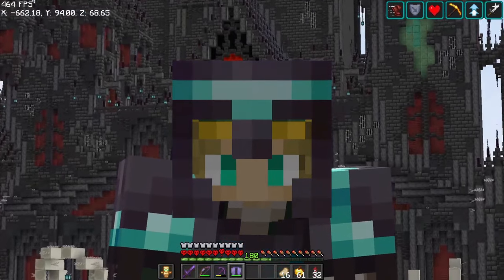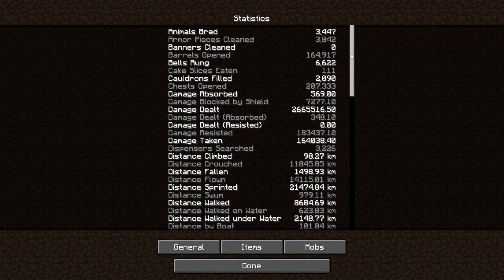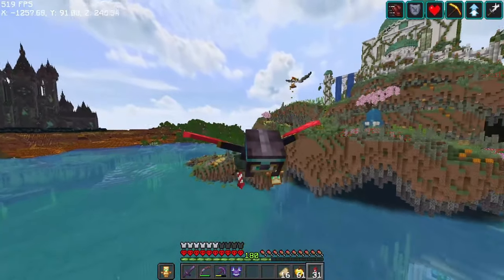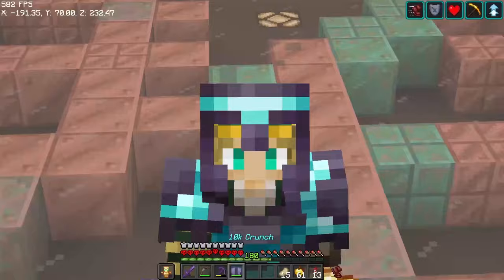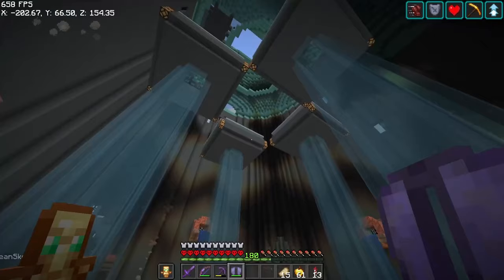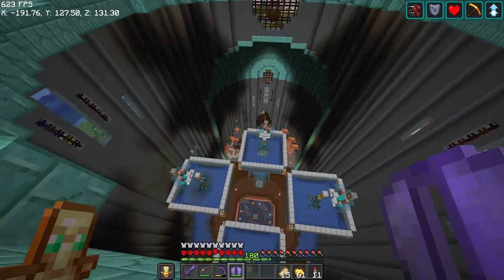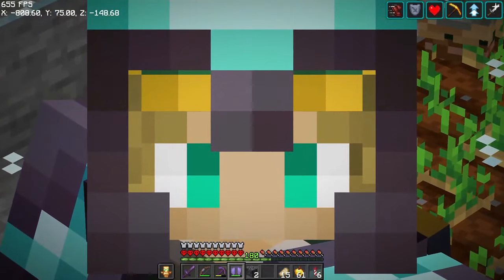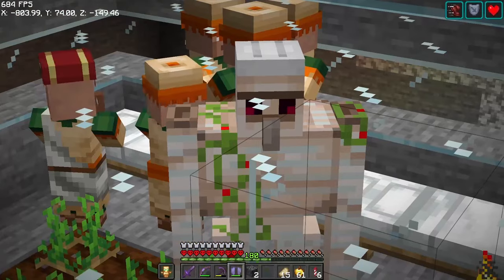Survive LONGER in HARDCORE Minecraft PT 1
Tips and Tricks for Hardcore Minecraft 1.20 Part 1